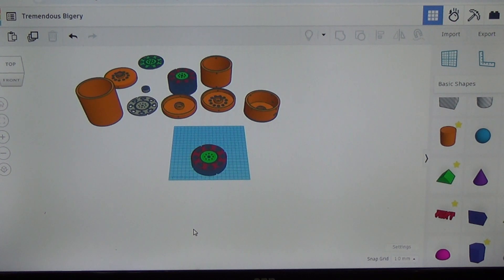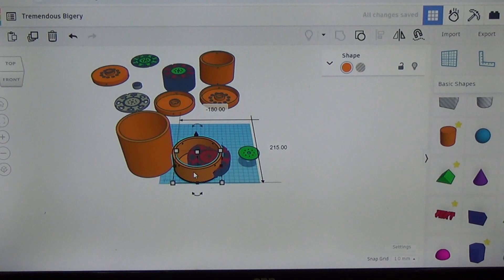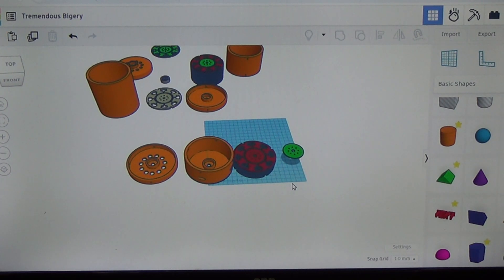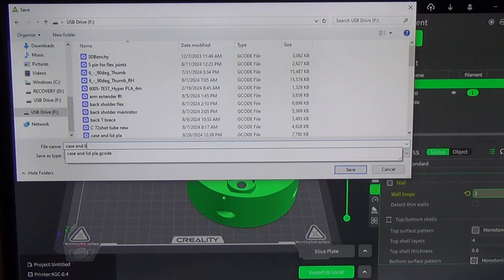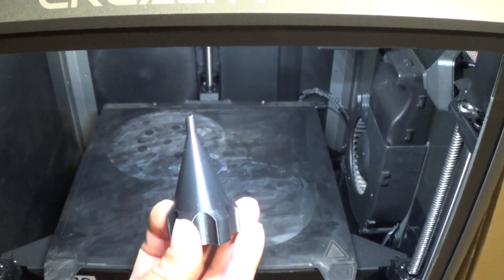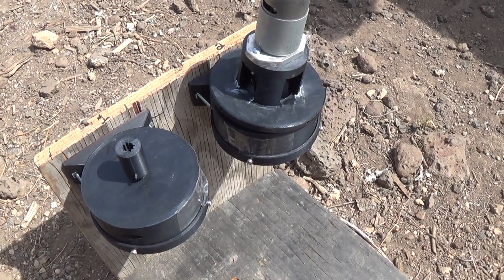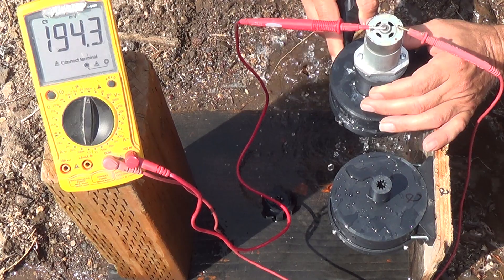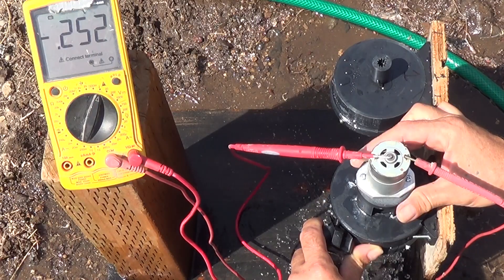Build a Tesla Turbine for Hydroelectric power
I build two Tesla Turbines to help power my 3D Print farm, using the CREALITY K1C!  I test both Tesla Turbines using high pressure water coming from my hydroelectric power production facility. The Tesla Turbines were printed from two different material to see if you can get more power from a heavier material, than a lighter material. What one do you think will be more efficient?